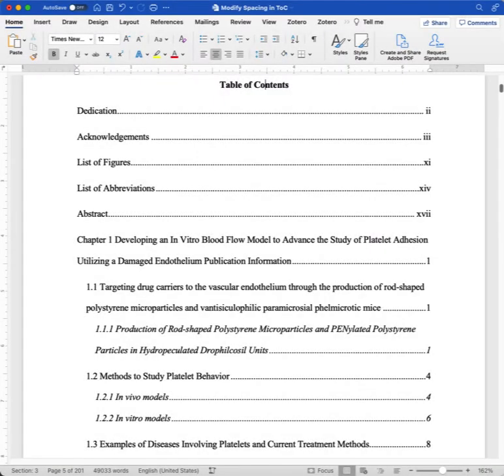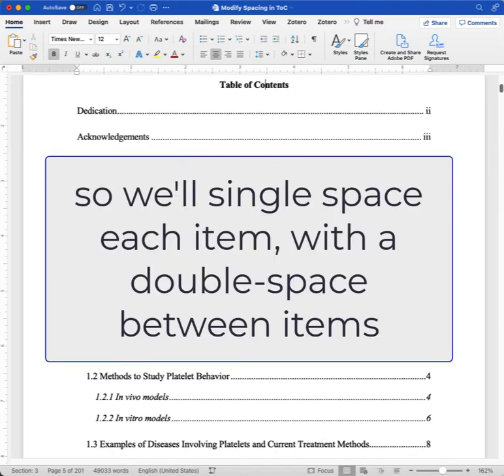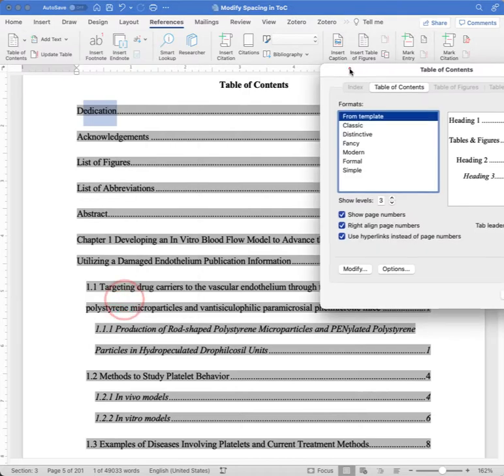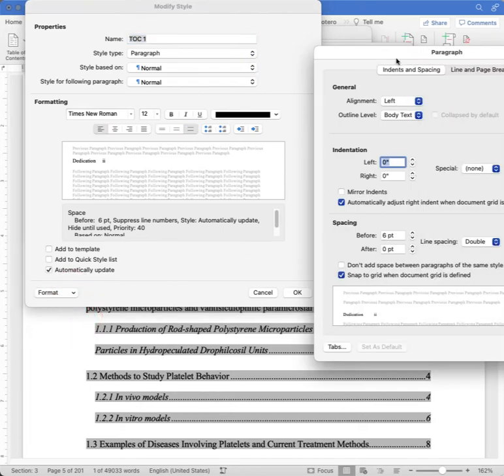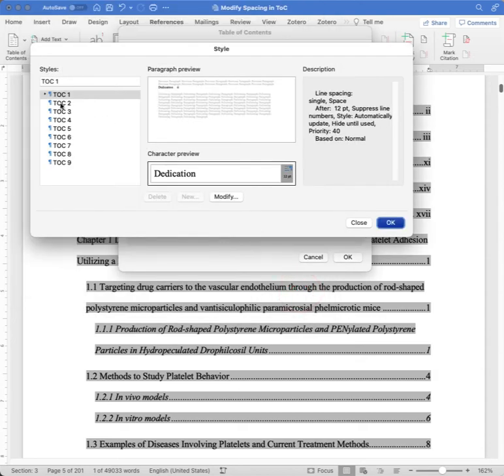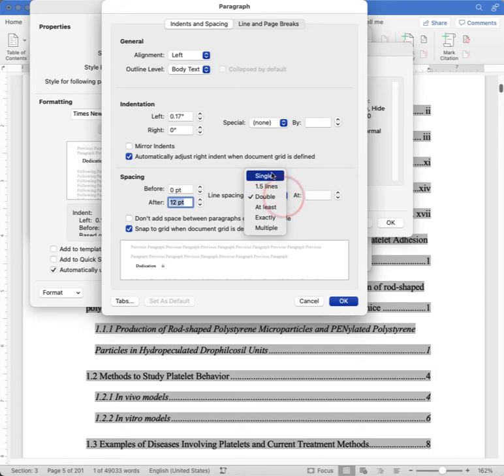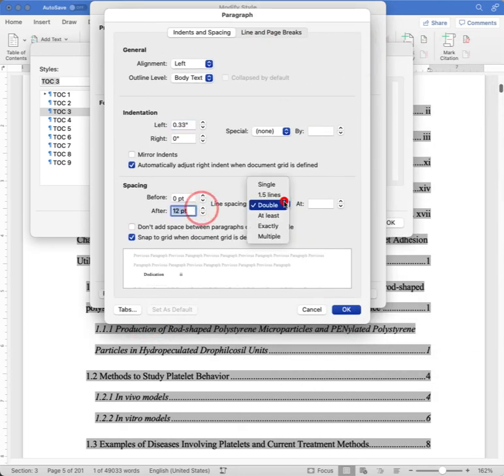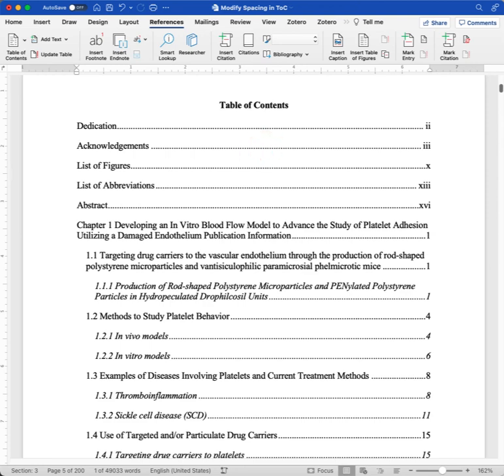Word for Dissertations: Modify Spacing in the Table of Contents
This video shows how to modify the format of your Table of Contents to make it easier to read. It describes how to modify the spacing between elements of your ToC so that each element is single-spaced, but there is a space between each element.

Remember when working on your dissertations to always check with Rackham for the most current formatting guidelines.

For Microsoft Word help, members of the University of Michigan community can email ScholarSpace  or visit our to schedule an online consultation.